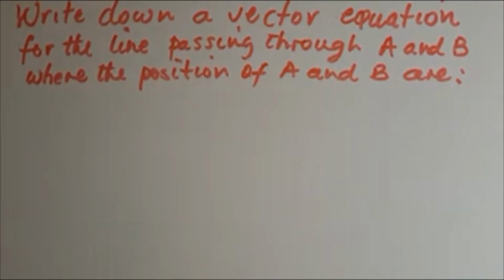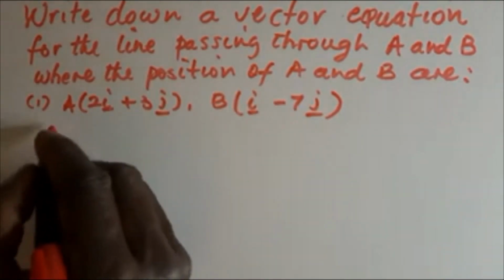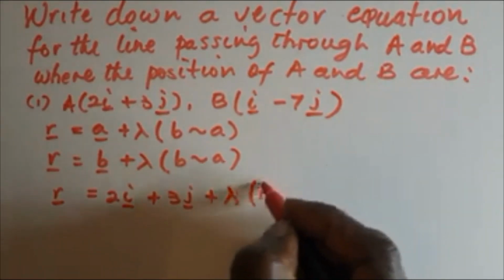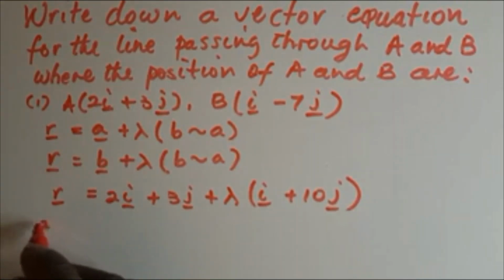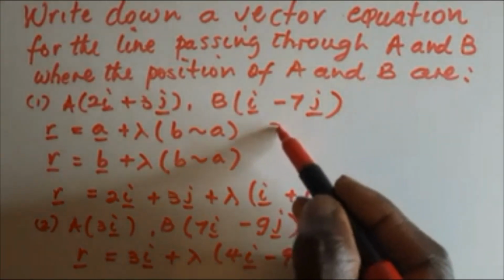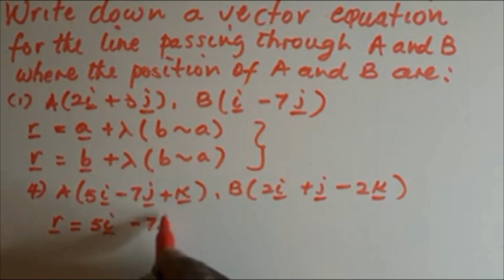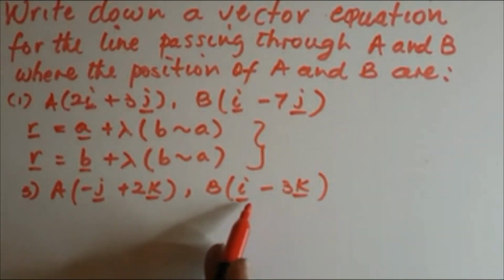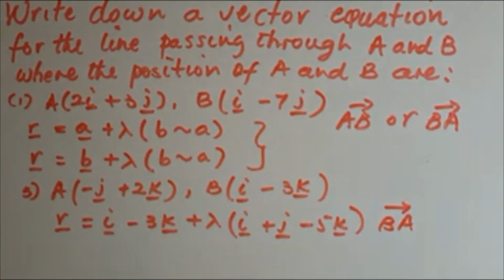Vectors, Components and Resultants, Moments 28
Writing down the vector equation of a line passing through two points